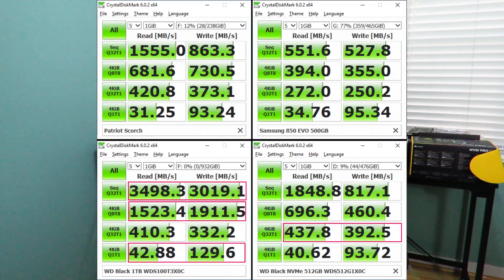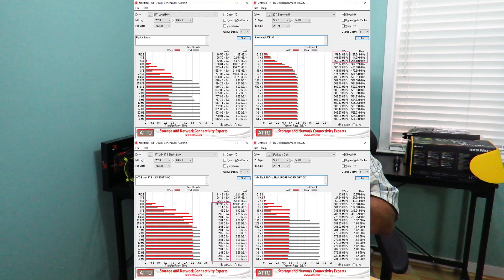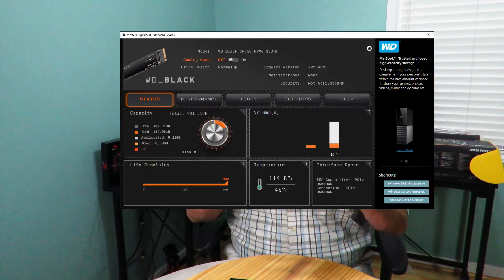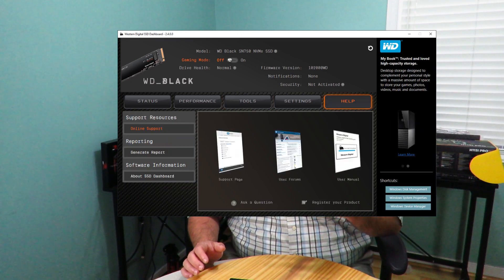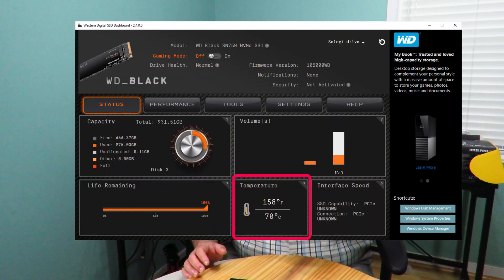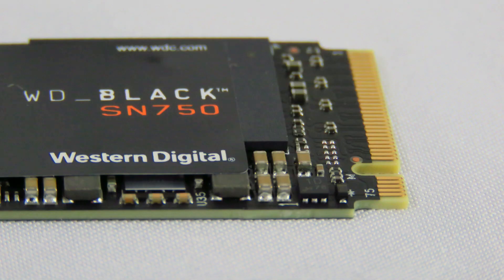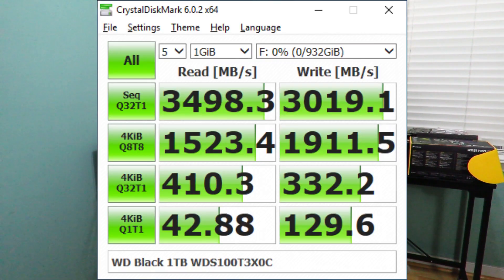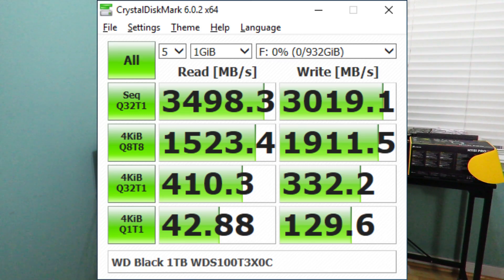Review overview of the WD Black SN750 1TB NVMe PCIe M.2 SSD WDS100T3X0C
In this video, we over the review overview of the WD Black SN750 1TB NVMe PCIe M.2 SSD WDS100T3X0C.  This might be your next SSD, the performance is MIND BLOWING.

• Viotek G35DR 35"
• Arctic Freezer 34 DUO
• EVGA Geforce RTX 2080 XC Ultra Video Card
• Fractal Design Define R6 Case

buy from our link and help our channel.  Don't worry, it wont make anything cost extra, regular prices there.